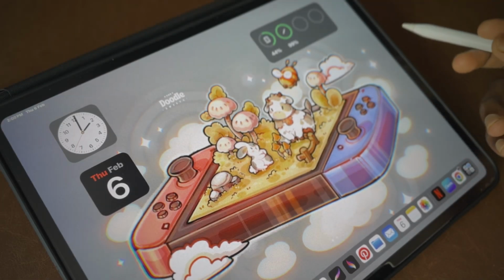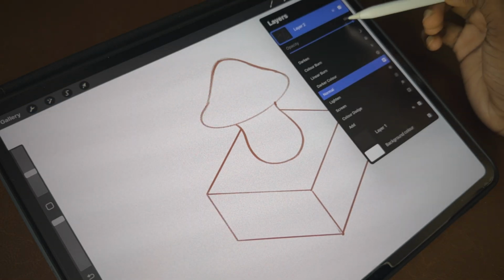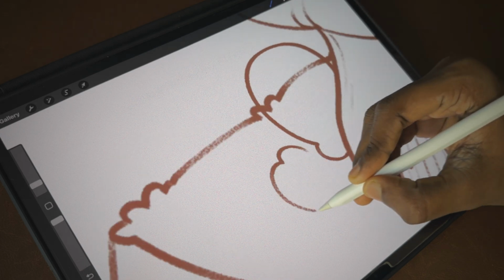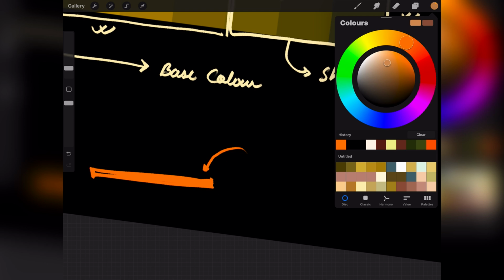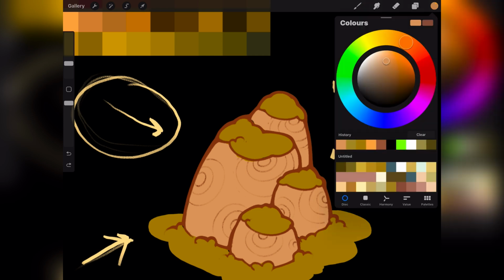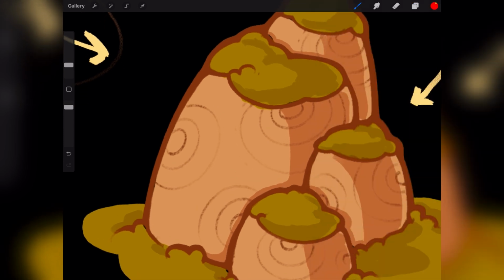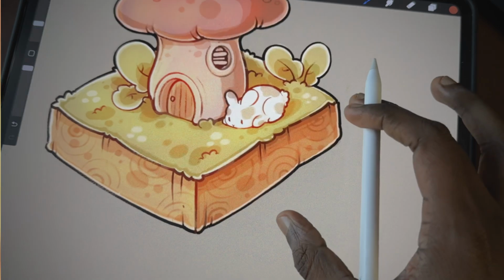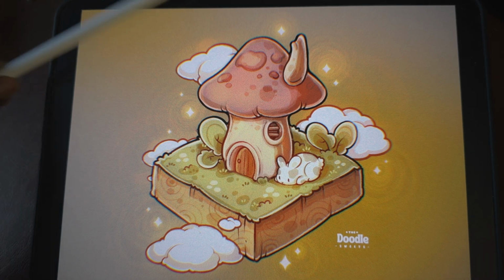How to draw cute Isometric art in Procreate ( free brushes + Procreate tutorial ) | iPad Pro 2025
Hello everyone! I hope you’re all doing great. This video is a detailed one, and I tried my best to bring something new to it. I’m not an art teacher—just a self-taught artist—so I’m simply sharing my process with you. In this video, I’ll show you how I illustrate in a more detailed way. I hope it adds value to your art journey or helps you understand the process of creating cute isometric art.

Please let me know if you have any suggestions or feedback so I can improve my next video. Have a wonderful day. Take care, and bye!

Here’s the link if you’re interested in the content or marketing business!

Keep creating and stay inspired!